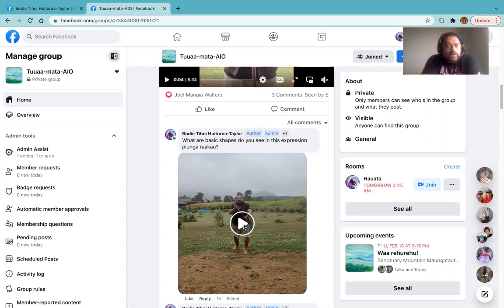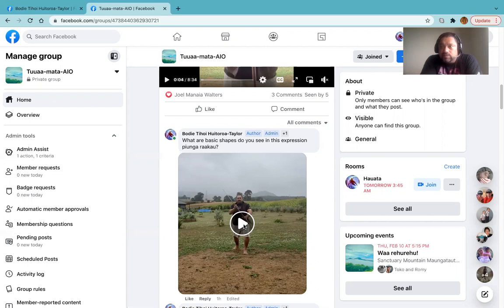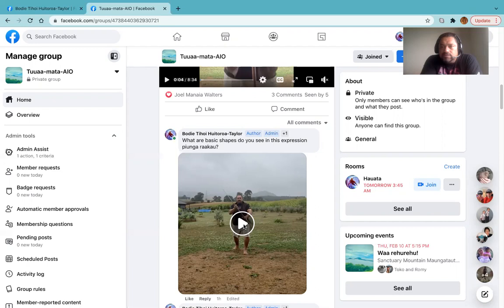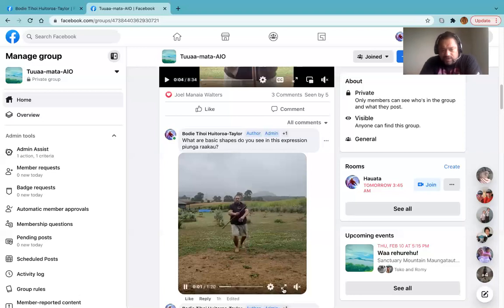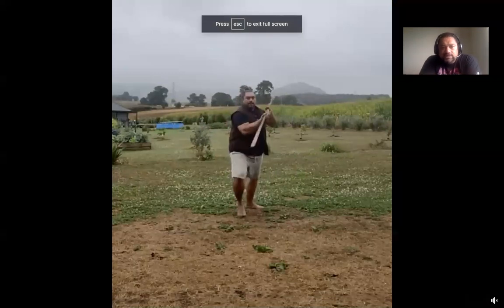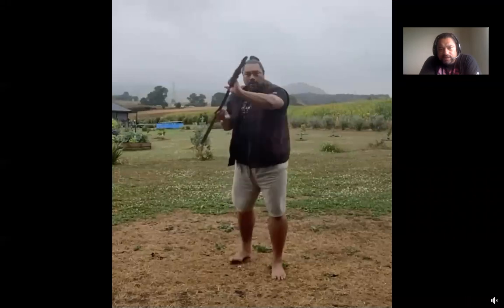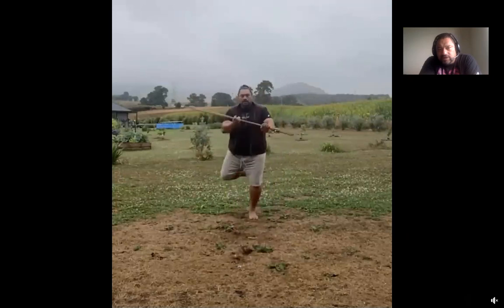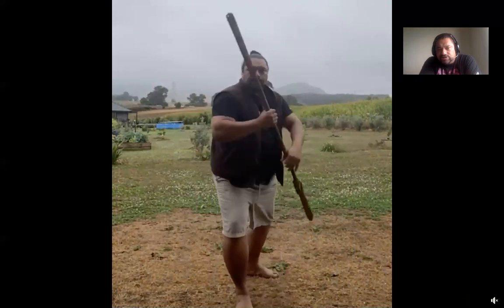Review Maaori Revitalisation of Esoteric Symbols.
Tuhi Raakau was made available via the Tuatoatanga and our Amorangi Professor Kereti G Rautangata,  and the Puukotahitanga a Tuu and Tuuaamata AIO. These portals of learning were designed to level up consciousness here in Aotearoa and across the southern hemisphere. To activate the traditional Esoteric schools of Polynesia. If you are gravitating to these energies, we welcome you to come on a journey to discover this beautiful, holistic practice of our ancestors. Reconnect and revitalize the hidden knowledge of our tupuna and sages, be in the stream,  be in the vortex that our Whare Waananga brings, with respect and love.